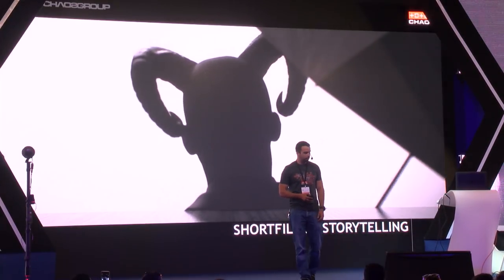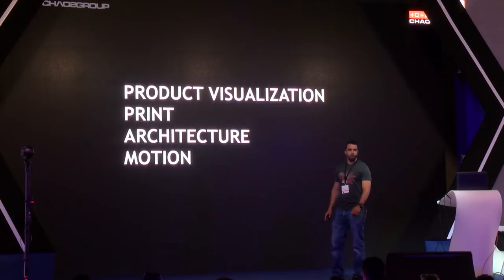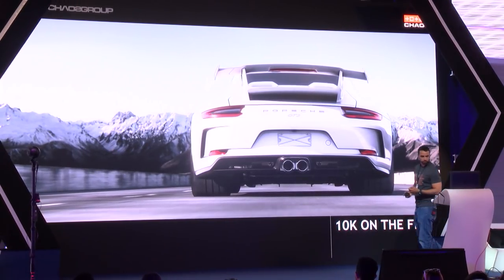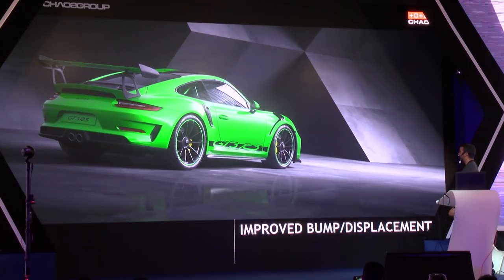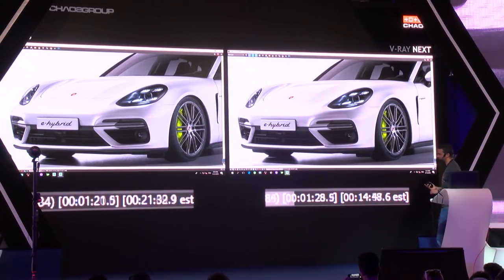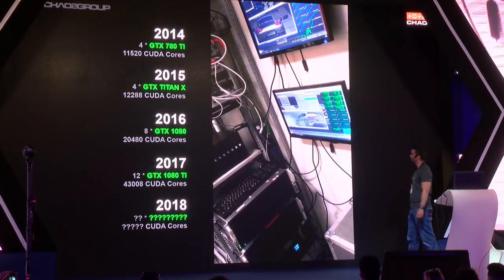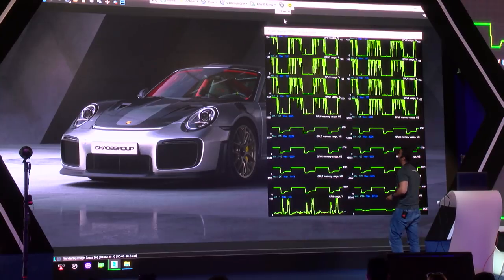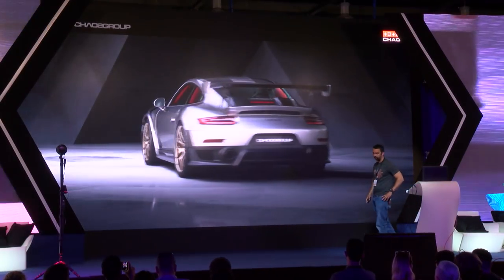Andre Matos | 3D Artist, Porsche | Total Chaos 2018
Is V-Ray GPU Production Ready? (The Answer’s Yes)
André’s decision to allocate rendering to the GPU won him a dedicated, detail-focused client: Porsche AG.
In his presentation, André will talk about his ideal GPU-farm back-up for projects which require him to provide mind-boggling image quality and last-minute changes to next-to-impossible deadlines. He’ll also offer his opinion on the stability on Next GPU Beta, the number of crashes that broke his heart (none), and the application of a new wave of photo-realistic scanned materials made possible by V-Ray RT’s effortless compatibility with Nvidia’s graphic cards.